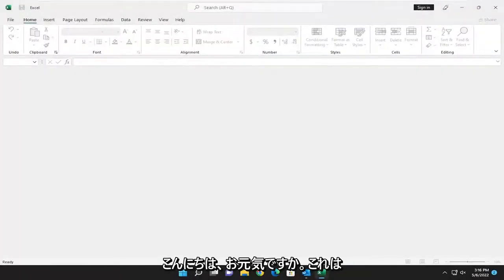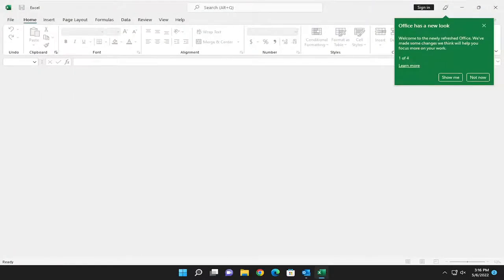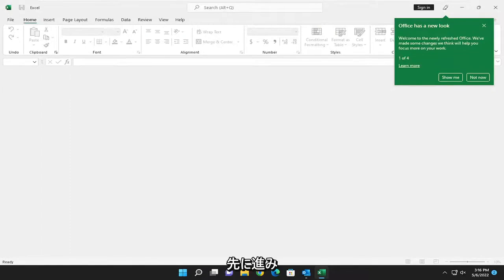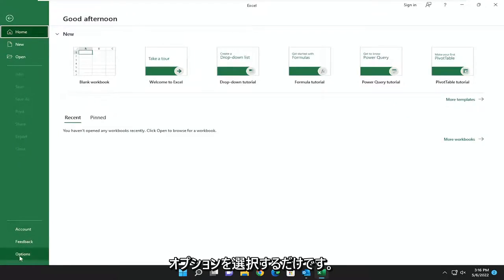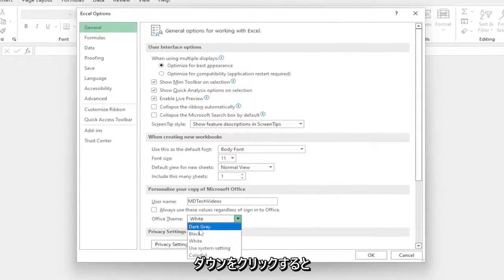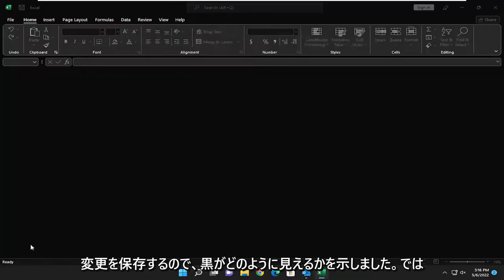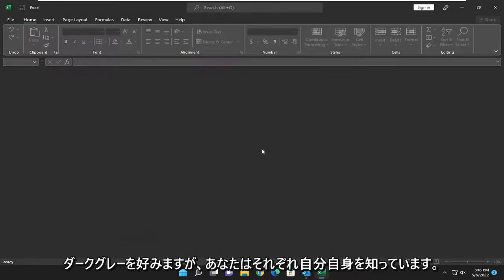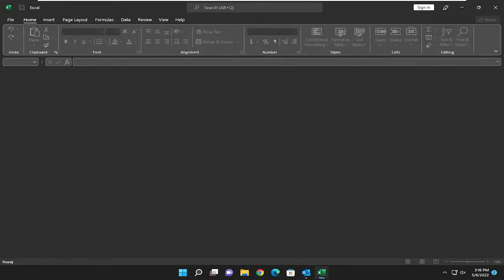Excelでダークモードに設定する方法を紹介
Microsoft Excel でダーク テーマを有効にする方法 [チュートリアル]

Microsoft では、Office ユーザーがアプリケーションのルック アンド フィールをカスタマイズできるようにしています。 レイアウトを希望のレイアウトに変更したり、ダークモードとライトモードを切り替えたりできます。 このチュートリアルでは、Word、Excel、PowerPoint などのさまざまな Office アプリケーションでダーク モードをオンまたはオフにする方法について説明します。

最近、ソフトウェアがダークモードを提供することが一般的になりました。多くの人が、特に朝と夕方の時間帯に、目に優しいと感じています。 ダーク モードでは、カラー パレットが反転してインターフェイスが暗くなり、ハイ コントラスト設定で画面が読みやすくなります。

Microsoft Office には、黒と濃い灰色のテーマが含まれています。 Windows 10 のシステム全体のダーク モードは Office アプリには影響しませんが、Microsoft Word、Excel、Outlook、PowerPoint などの Office アプリにはダーク テーマを選択できます。

Microsoft によると、Office のダーク モードは、Microsoft 365 (以前は Office 365 と呼ばれていました) サブスクリプションを持っている場合にのみ利用できます。 (ただし、Office 2021、2019、2016、および Office 2013 では、テーマを「ダーク グレー」に変更できます。)これは、Windows 7、8、または 10 を含む Windows のすべてのバージョンで機能します。ダーク テーマは現在利用できません。 Mac 上の Office 用。

Microsoft の Office スイートにダーク モード オプションが含まれるようになったため、Excel インターフェイスを暗くすることができます。 Excel のダーク モード設定は改善されていますが、さらに改善することもできます。 デフォルトでは、ダーク モードはインターフェイスにのみ影響しますが、スプレッドシートが白いセルでいっぱいになるため、まだ耳障りになる可能性があります。 ダークモードを有効にしてセルを暗くする方法は次のとおりです。

このチュートリアルは、Windows (Dell、HP、Lenovo、Samsung、Toshiba、Acer、Asus など) および macOS (MacBook Air、MacBook Pro、MacBook Mini) デバイスの両方の Microsoft Excel 2021、2019、2013、および 2010 に適用されます。